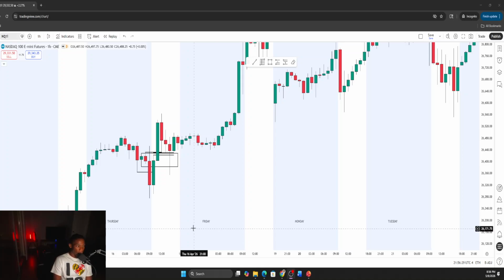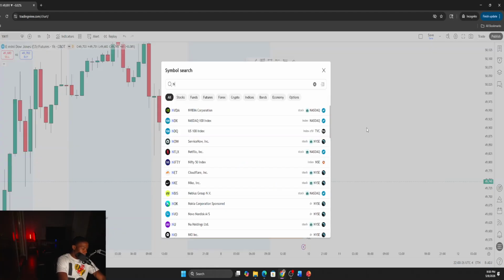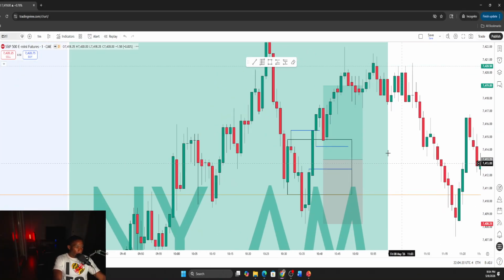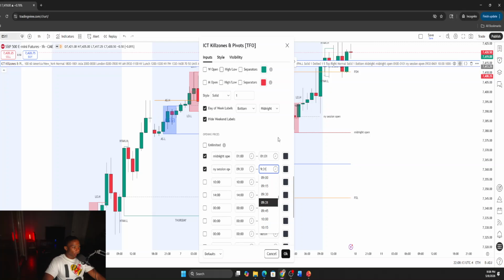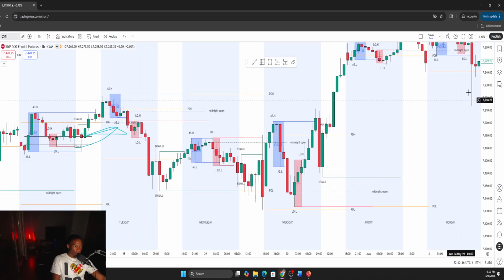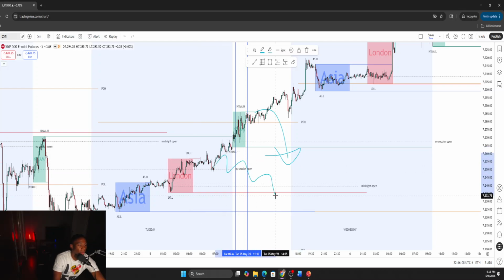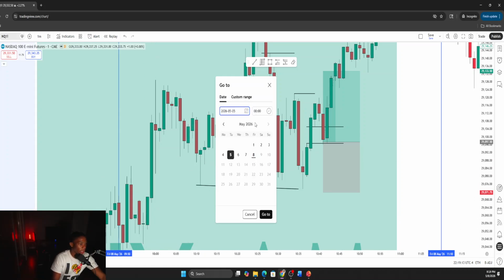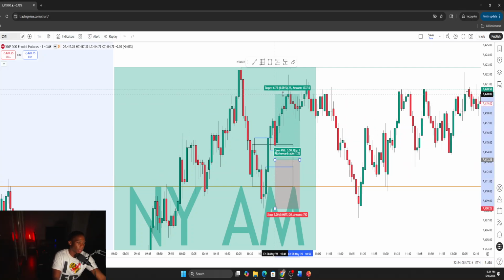Order Flow - Futures Insider Day 11